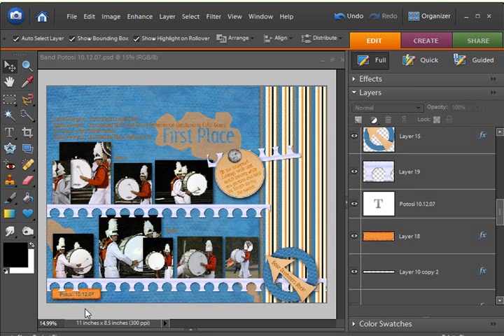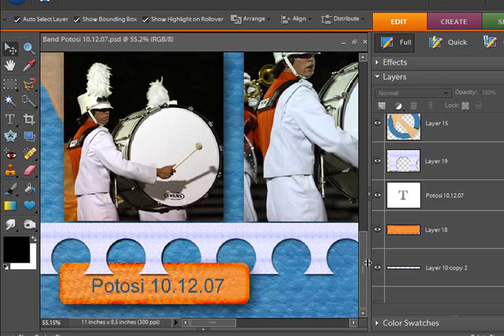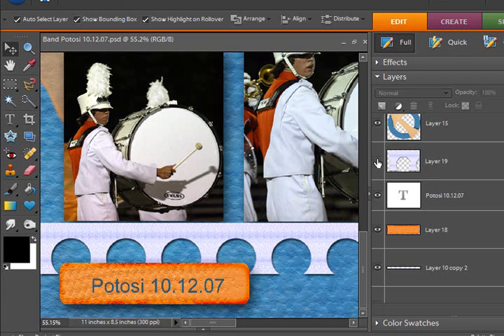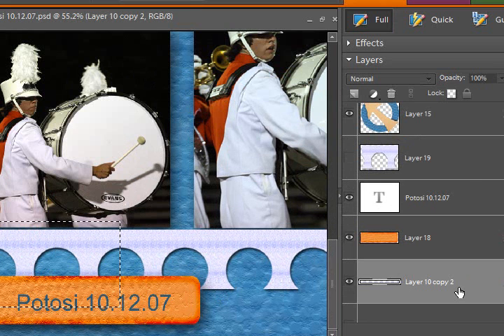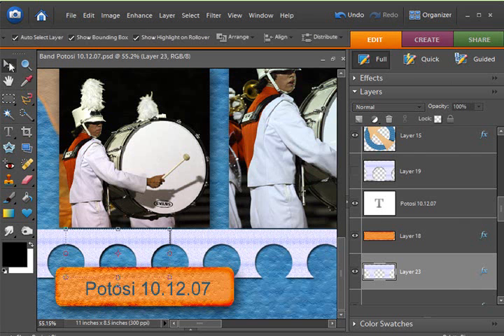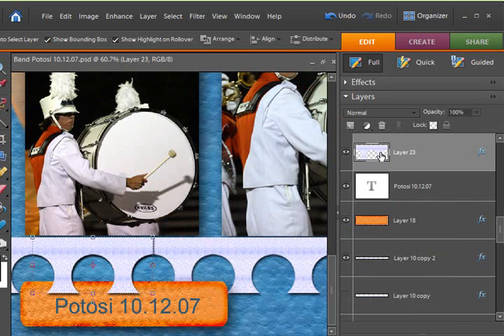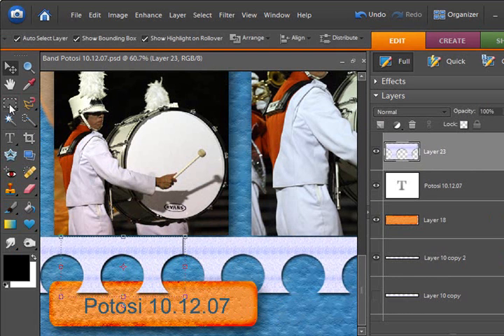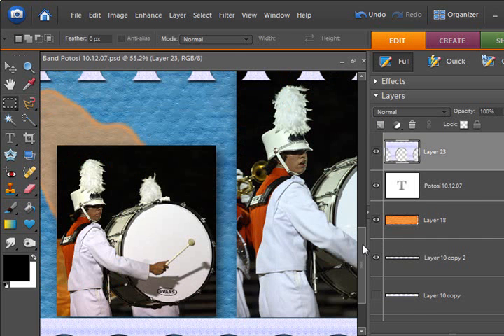Digital Scrapbooking - Making an element go over and under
Have you ever tried to make an element go both over and under another element, only to find that the drop shadow was annoying!

Here is the answer in this instance on my particular layout. Of course, as you will see, I was able to just cut away another section. However, at other times you may not be able to cut away and will have to carefully delete the shadow with either the magic erasure or other selection tools.